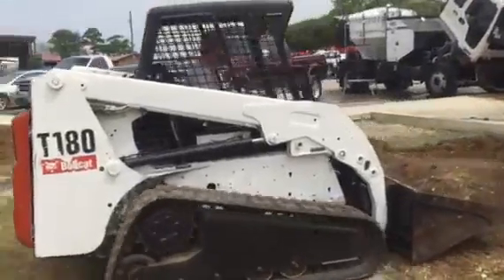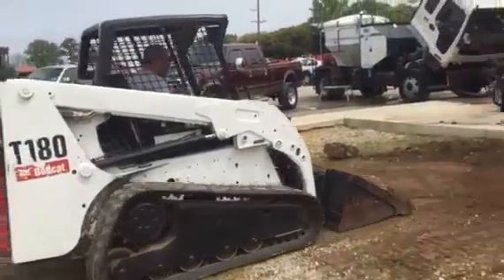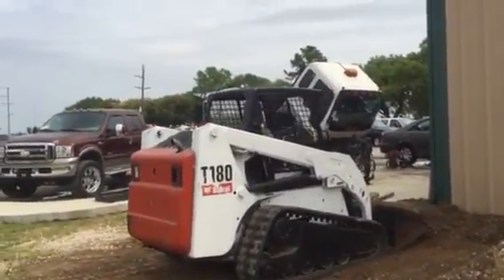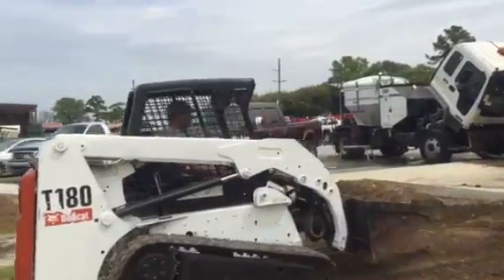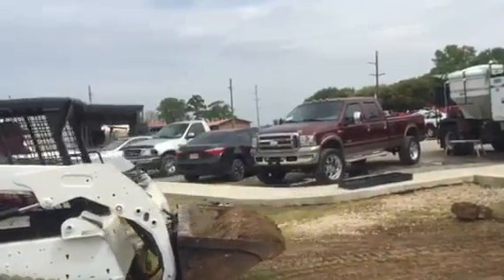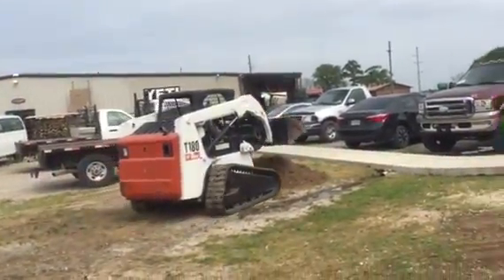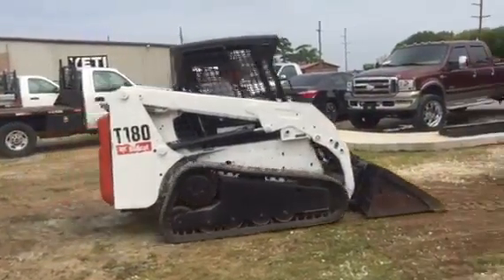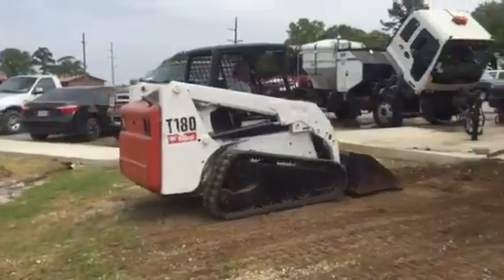2008 BOBCAT T180 For Sale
Title: 2008 BOBCAT T180 For Sale

Category: Track